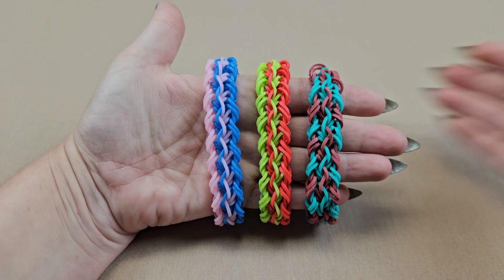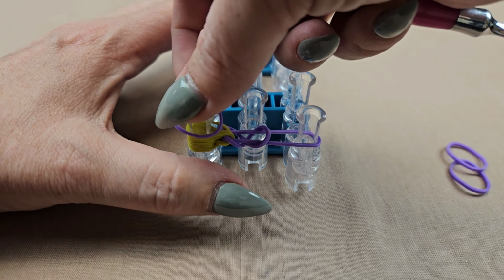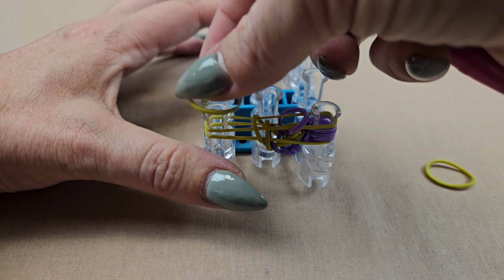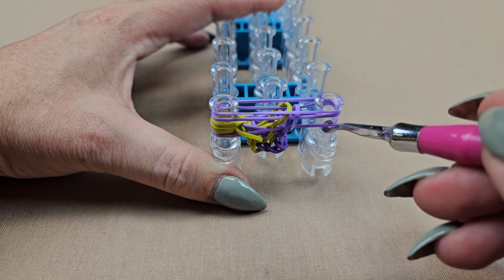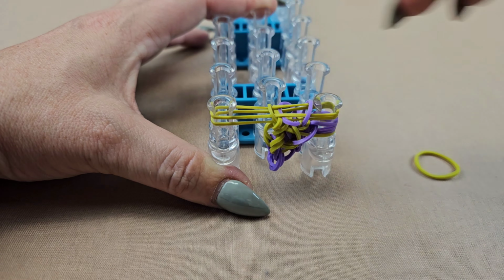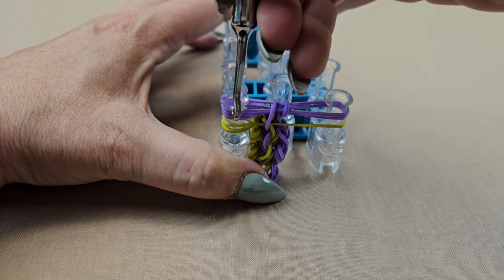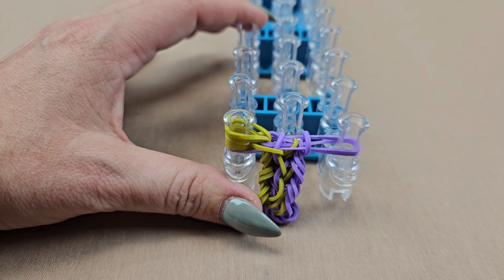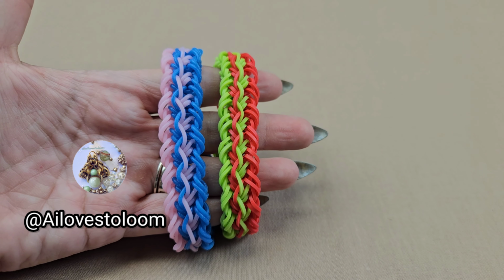"Buddies Braid" 2 pin Rainbow Loom Bracelet Tutorial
This was designed  by ‎@AiLovestoloom as a hook only bracelet. I converted it to be made using 2 pins on the loom.

(I did the 3 band version)
*2 & 3 band hook only version*

The purple I used isnt available but here is the new formulation